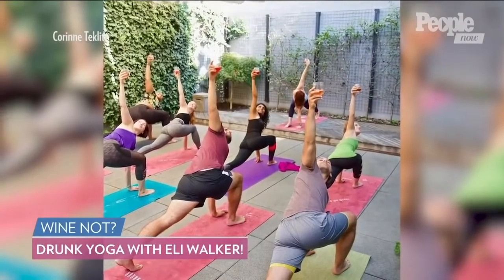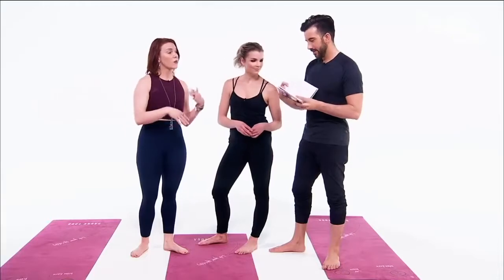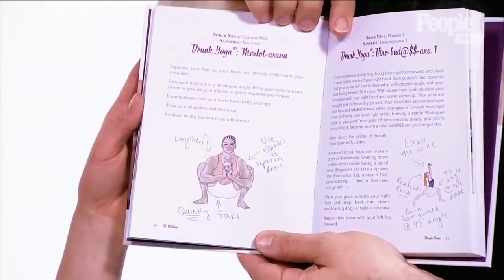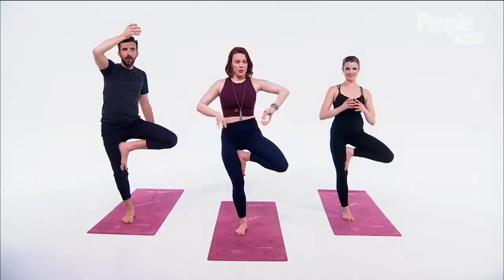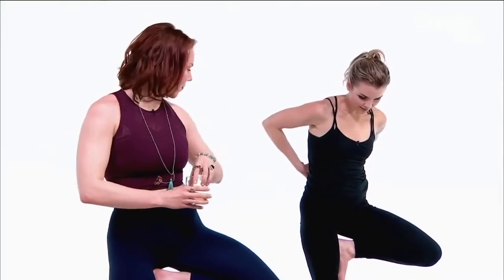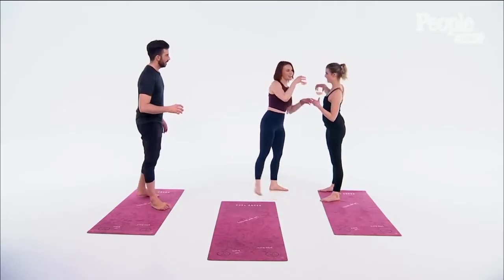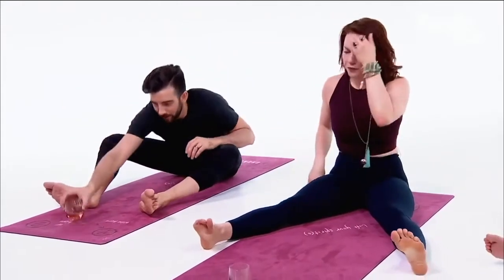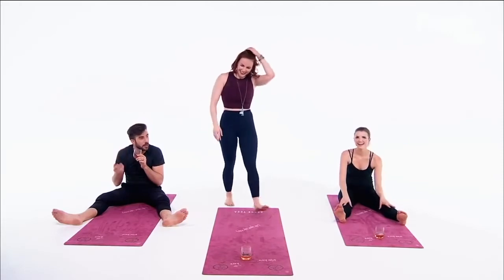Sneak Peak! Drunk Yoga® Founder, Eli Walker, Featured on PeopleTV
Eli Walker, Founder/CEO of internationally acclaimed Drunk Yoga®, interviewed about her interactive yoga method for newbies and her original Drunk Yoga® book: "50 Wine & Yoga Poses to Lift Your Spirit(s)."